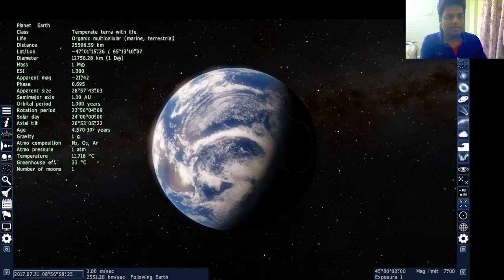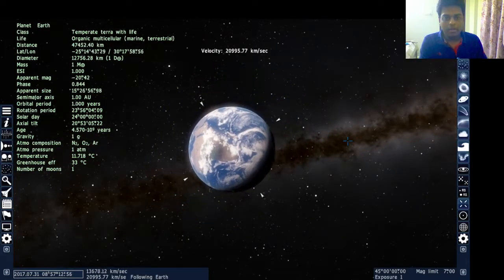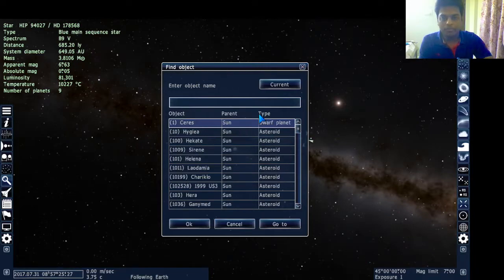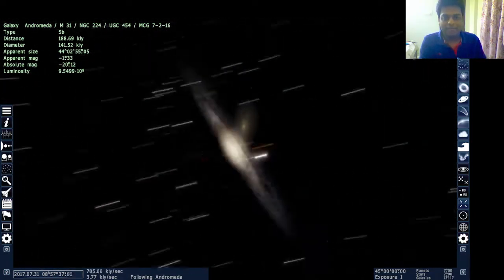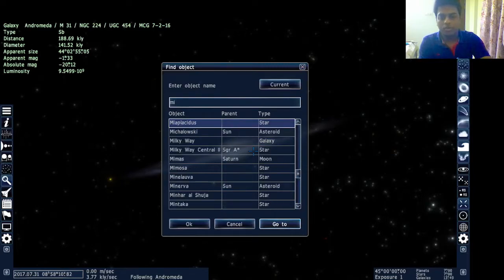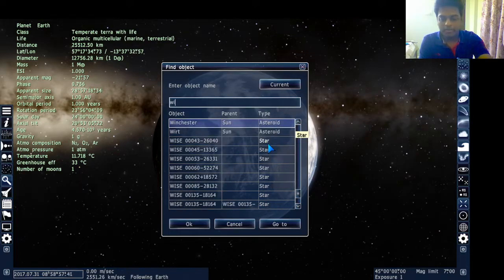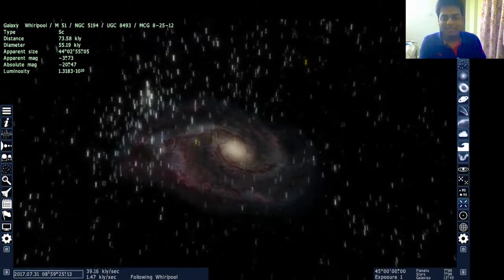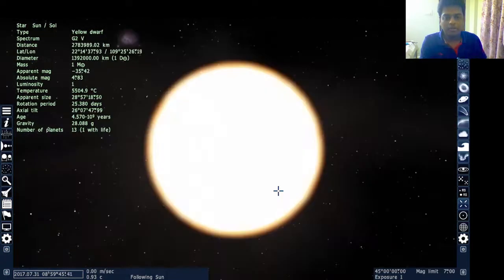Exploring Space Engine